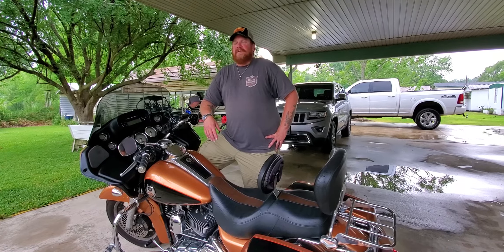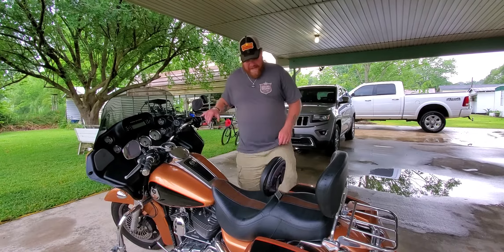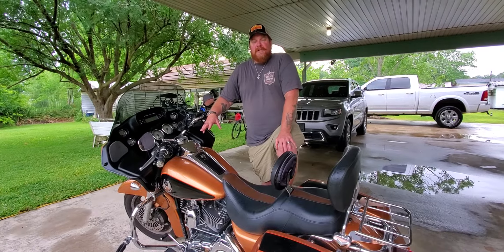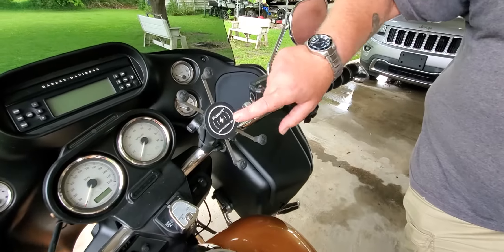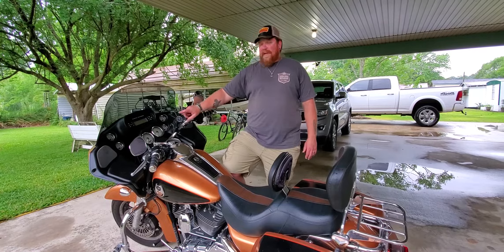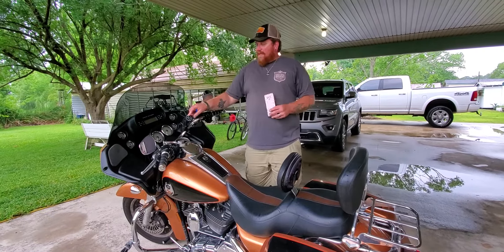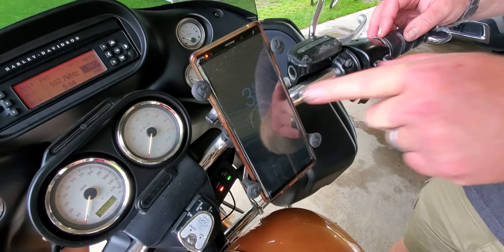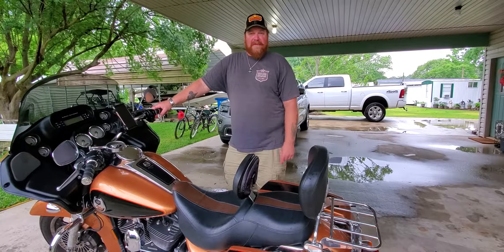Ram X Grip mount with wireless charger review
Doing a review of the Motowolf wireless charger
wireless charger

Ram X Mount